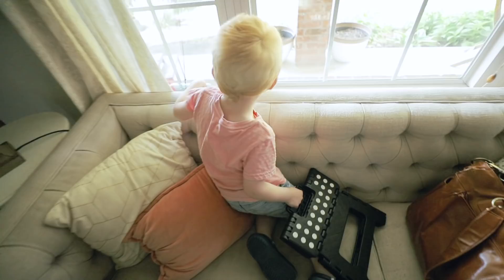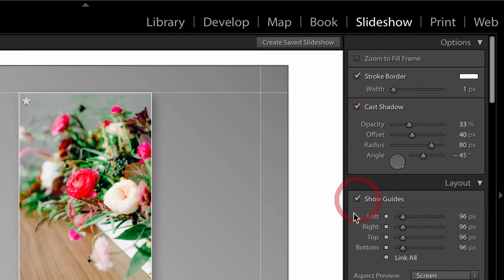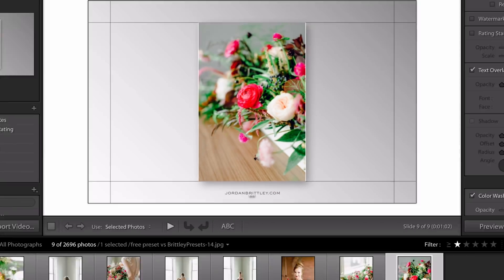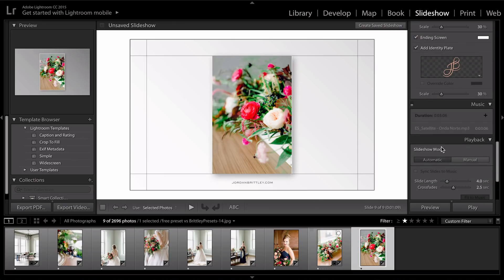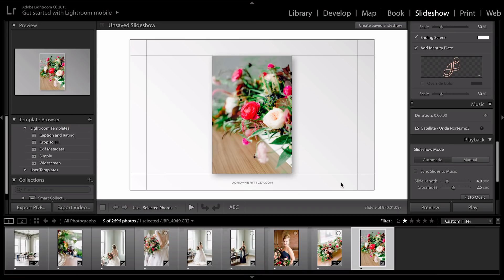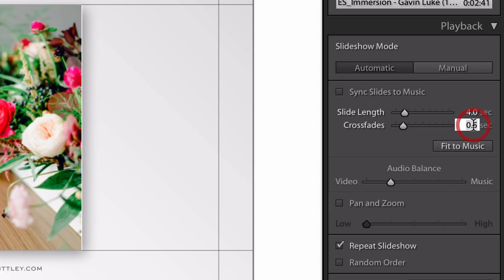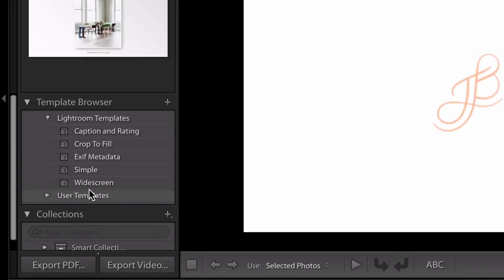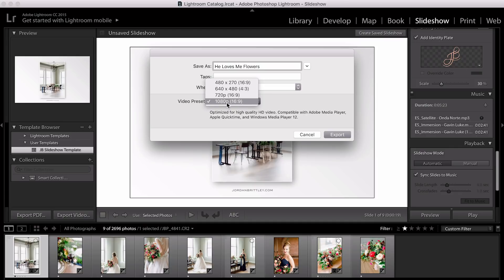SLIDESHOW in Lightroom with MUSIC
SLIDESHOW IN LIGHTROOM WITH MUSIC (free Lightroom preset) With slideshows you can create video portfolios of your work, market your small business or share your favorite family photos from the year! Here's how to create a Lightroom slideshow WITH MUSIC!

► Free mobile preset for Lightroom CC app (edit on your phone)